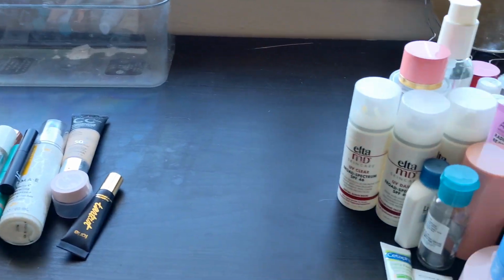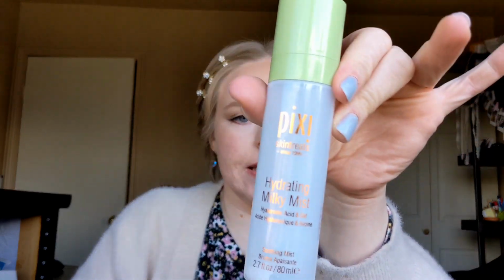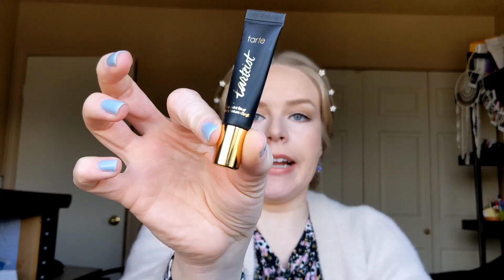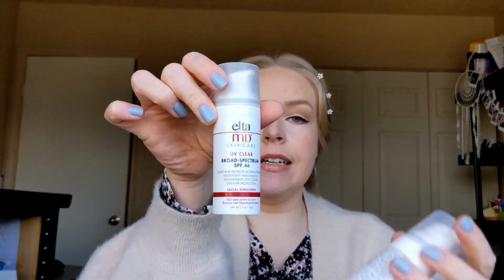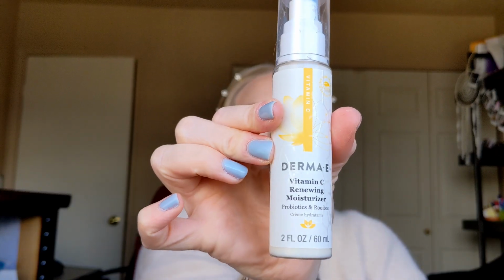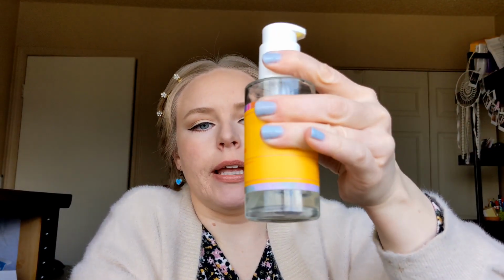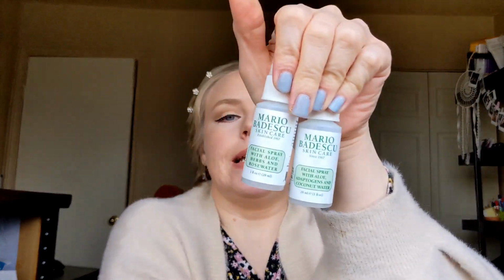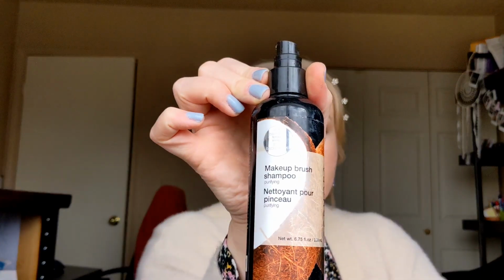Empties! Almost a year's worth of beauty!